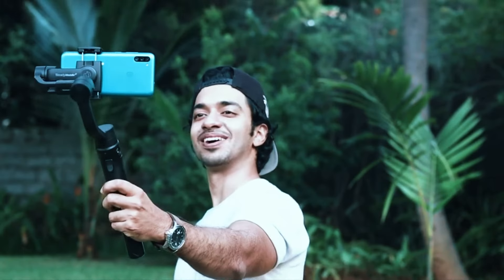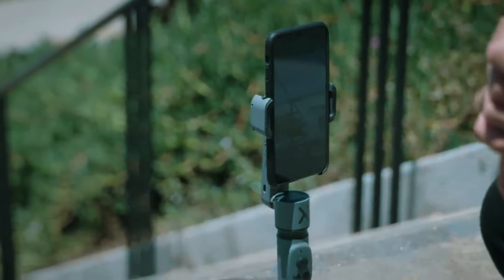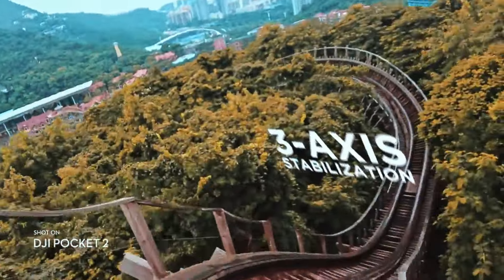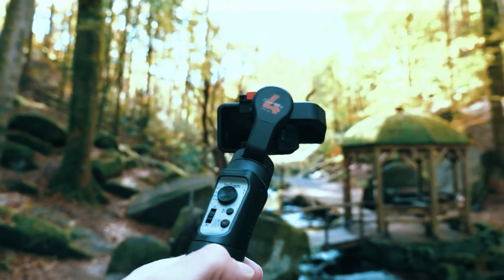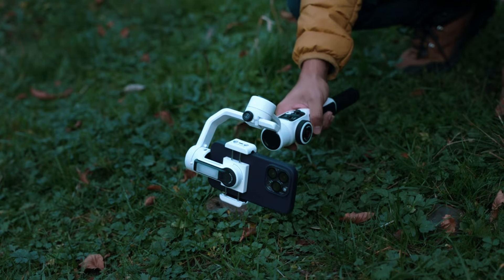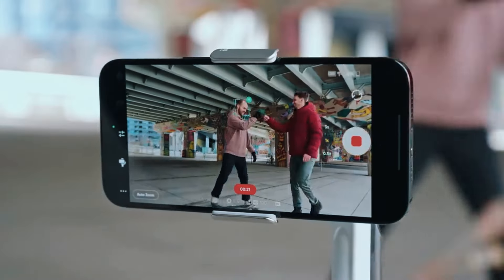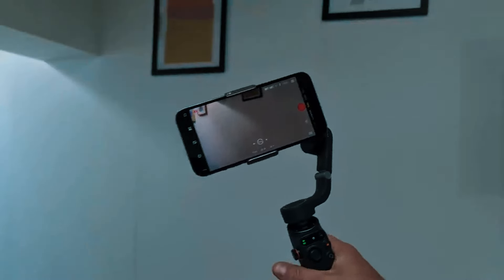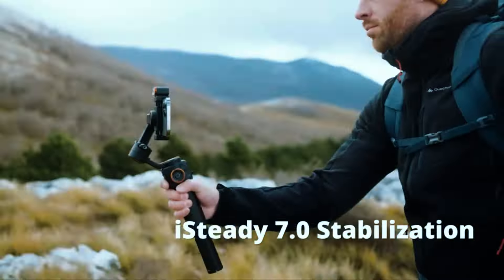6 Best Gimbals For Smartphones 2024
6 Best Gimbals For Smartphones 2024

Check Amazon Best Deals: 👇

6. Zhiyun Smooth X:
5. DJI Pocket 2:
4. Hohem iSteady Pro4:
3. Zhiyun Smooth 5S:
2. Insta360 Flow:
1. DJI Osmo Mobile 6:

Are you tired of shaky smartphone videos ruining your vlogs, social media posts, or home movies? Look no further than the amazing world of smartphone gimbals! These handy gadgets transform your phone into a smooth-motion filmmaking machine. But with so many best smartphone gimbals out there in 2024, choosing the right one can be tricky. Don't worry, we've got you covered!

This video dives deep into the top 5 best gimbals for smartphones (well, technically it's 6, but who's counting?)  We'll explore the features, functionalities, and price points of these smartphone gimbal stabilizers to help you find the perfect fit for your needs. Whether you're a seasoned videographer or a smartphone newbie, there's a best gimbal for smartphone out there waiting to take your content to the next level.

Here's a quick peek at the best smartphone gimbals in 2024 we'll be exploring:

1. DJI Osmo Mobile 6: This popular choice offers excellent stabilization, a sleek design, and a user-friendly app.

2. Insta360 Flow: This compact and portable gimbal boasts a built-in tripod and a unique magnetic phone attachment for quick setup.

3. Zhiyun Smooth 5S: This feature-packed gimbal is perfect for content creators who crave advanced controls and filming modes.

4. Hohem iSteady Pro4: This versatile option caters to both smartphone and action camera users, making it ideal for vloggers on the go.

5. DJI Pocket 2: While technically not just a smartphone gimbal, the DJI Pocket 2 offers incredible stabilization and a built-in camera, perfect for vloggers and action enthusiasts.

6. Zhiyun Smooth X: This lightweight and affordable gimbal is a great entry point for anyone looking to upgrade their smartphone videography.

So, buckle up and get ready to transform your shaky smartphone footage into smooth, cinematic masterpieces! Throughout this video, we'll revisit these best smartphone gimbals in detail, comparing their strengths, weaknesses, and how they can elevate your smartphone filmmaking game in 2024. Let's find the best gimbal for iphone (or any other smartphone) and take your content to the next level!